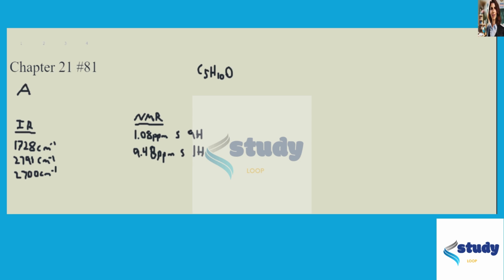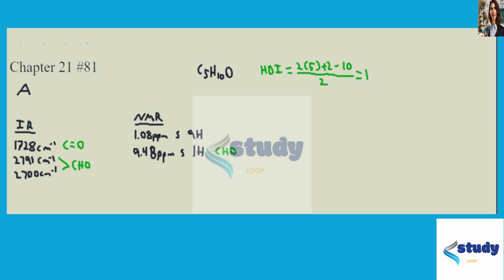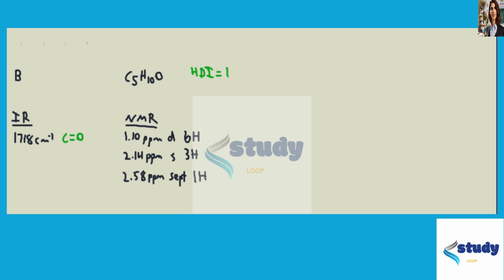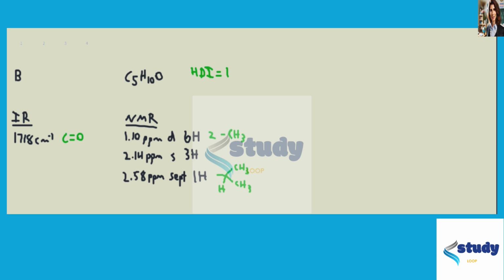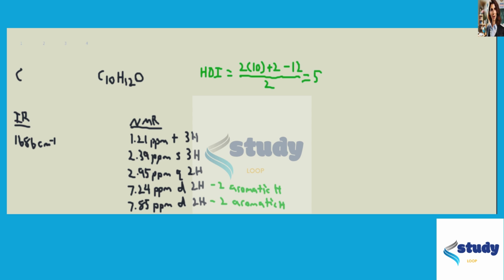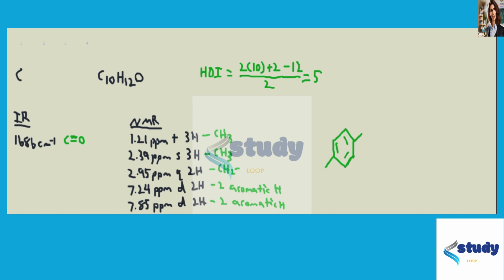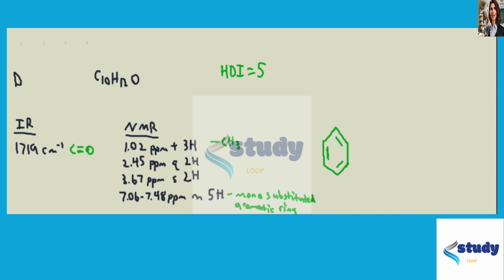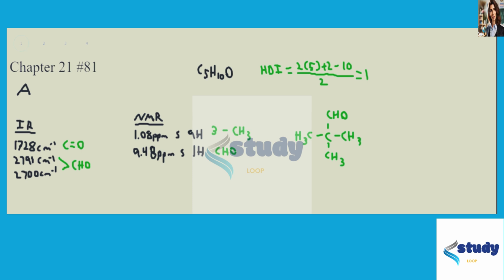[Chemistry] Use the H NMR and IR data to determine the structure of each compound. Compound A Mole